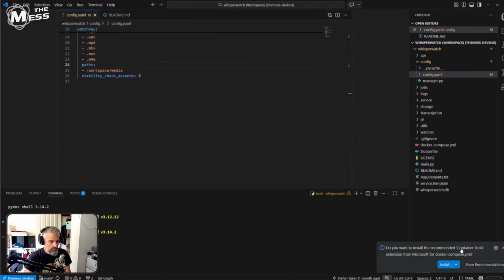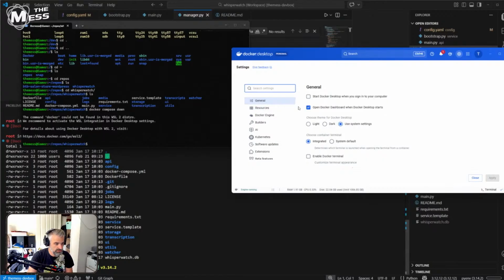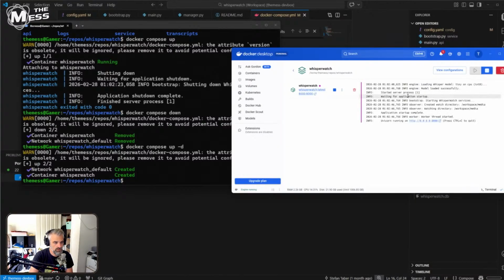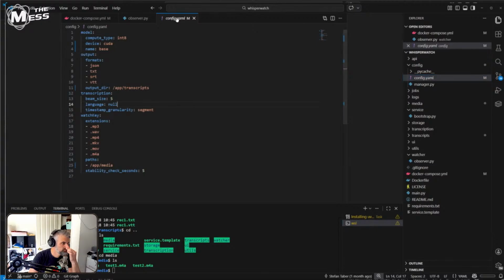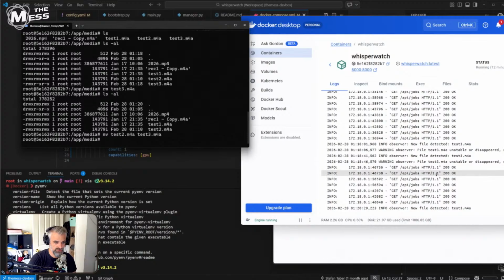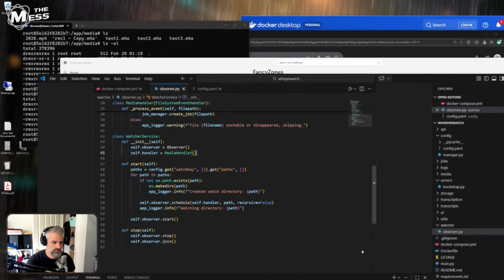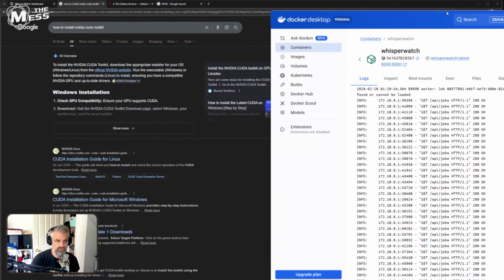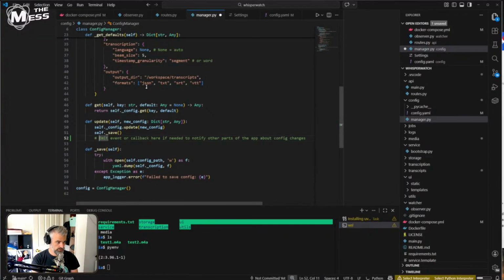WHISPERWATCH🤓Offline yapp transcription tool build🤓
Tyring to build an offline video transcription tool